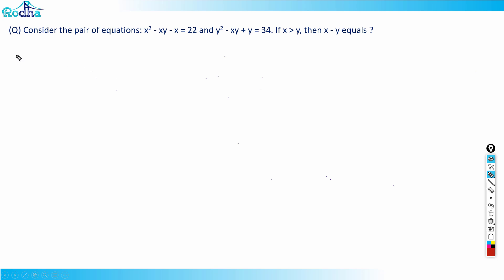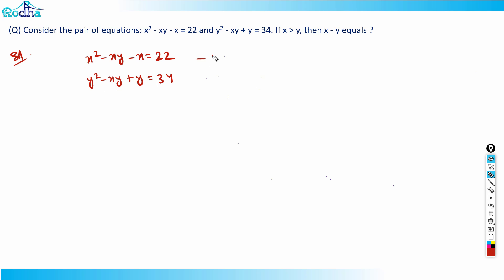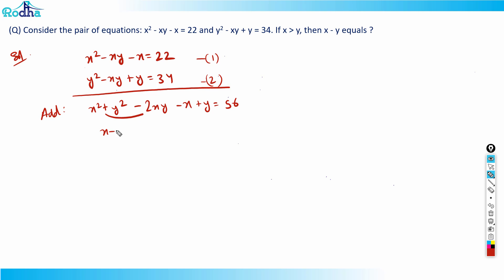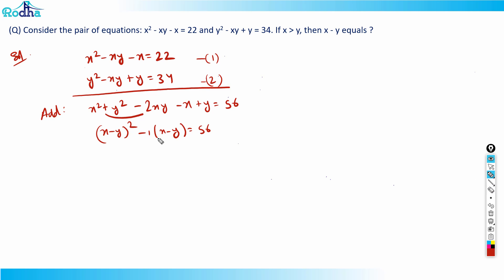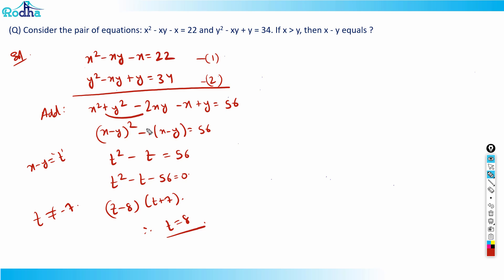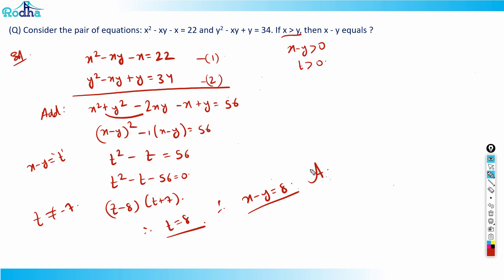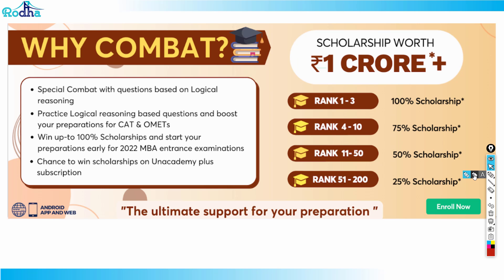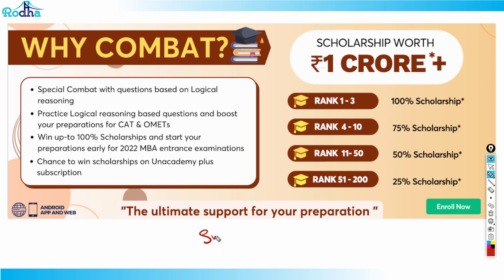CAT 2021 Slot 1 Questions & Solutions I CAT 2022 Preparation I ALGEBRA I Quantitative Aptitude - 3